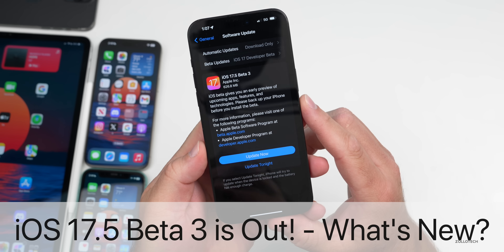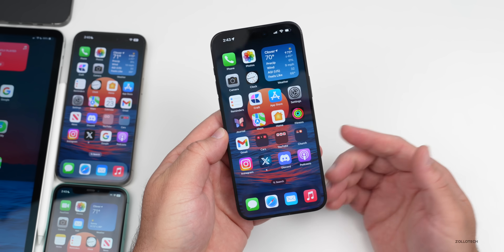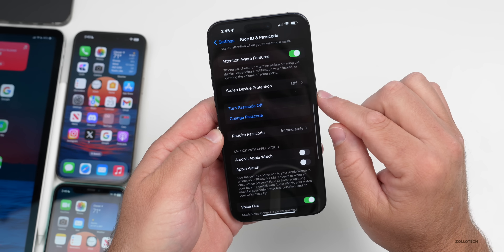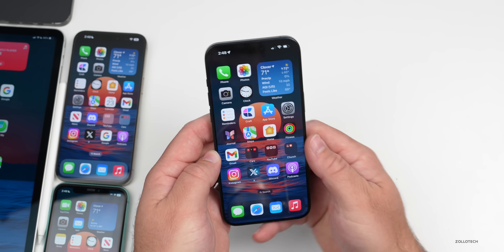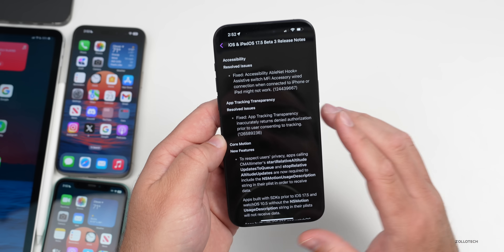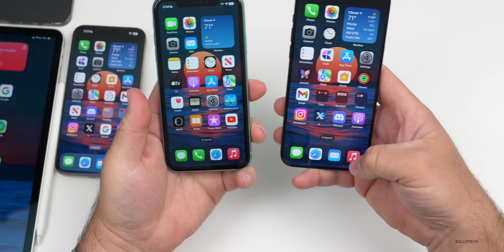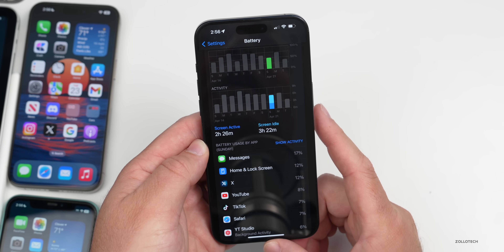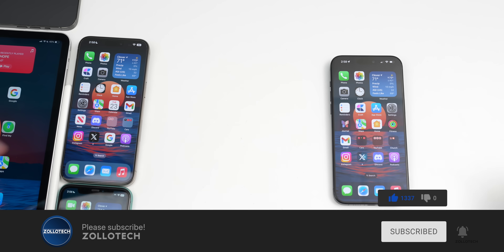iOS 17.5 Beta 3 is Out! - What's New?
iOS 17.5 Beta 3 is Out! - What’s New? - iOS 17.5 Beta 3 Released and iOS 17.5 Public Beta 3 should be out soon. iOS 17.5 Beta 3 brings Sideloading to the EU through the web with new options, new Podcast updates, brings bug fixes like the Jerusalem Emoji update and security updates. In this video we show you everything new in iOS 17.5 Beta 3 using iPhone 12 Pro Max, iPhone 11, iPhone 14 Pro Max and iPhone 15 Pro Max

Apple released iPadOS 17.5 Beta 3, watchOS 10.5 Beta 3, tvOS 17.5 Beta 3, HomePodOS 17.5 Beta 2, macOS 14.5 Beta 2, visionOS 1.2 Beta 2.

*Chapters*
00:00 - Everything New
00:05 - Supported Devices and Size
00:23 - Apple also Released
00:41 - Build Number and Modem Update
01:12 - New Features, Changes and Updates
02:14 - More Sideloading Updates
03:20 - Additional Features in IOS 17.5
04:57 - It’s finally coming
05:15 - Apple Let Loose Event Announced
05:50 - iOS 17.5 Features missing, but coming soon?
06:45 - Bug Fixes and Release Notes
07:42 - Bugs
08:36 - Performance
09:07 - Heat
09:18 - Battery Health and Battery Life
10:05 - Should You Install iOS 17.5 Beta 3?
10:29 - iOS 17.5 Beta 4 Release
10:49 - iOS 17.5 Public Release Date
11:01 - iOS 17.4.2?
11:13 - iOS 18 Beta 1 Release
11:29 - Benchmarks
11:56 - Conclusion